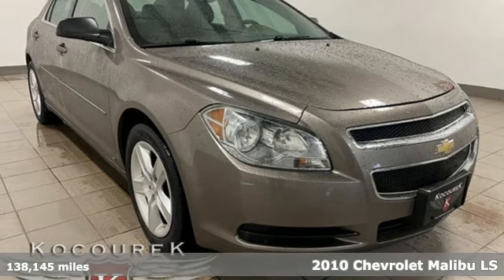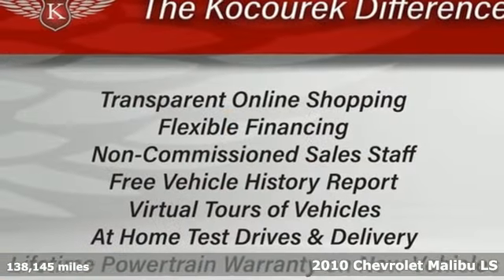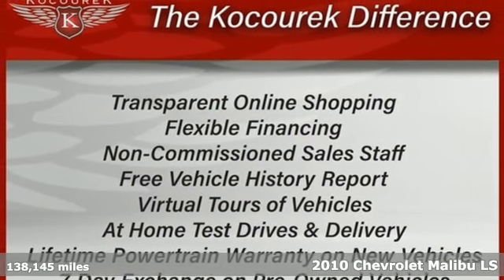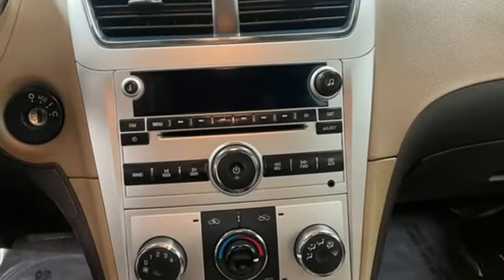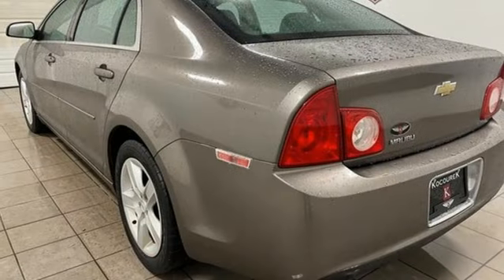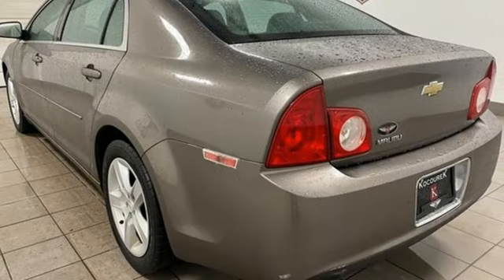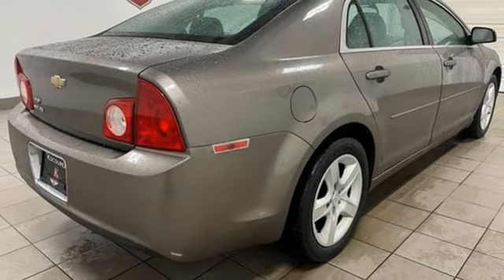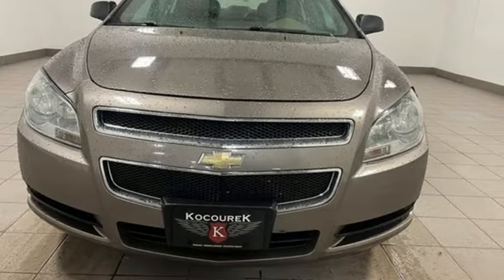Used 2010 Chevrolet Malibu Wausau, WI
Year: 2010
Make: Chevrolet
Model: Malibu
Trim: LS
Engine: ECOTEC 2.4L I4 MPI DOHC VVT 16V
Transmission: 4-Speed Automatic with Overdrive
Color: Gray
Interior: Cocoa/Cashmere
Mileage: 138145
Stock #: 0946P
VIN: 1G1ZB5EB8AF104266
Mocha Steel Metallic 2010 Chevrolet Malibu LS 4D Sedan ECOTEC 2.4L I4 MPI DOHC VVT 16V FWD 22/30 City/Highway MPGbrbrAwards:br * 2010 KBB.com 10 Most Comfortable Cars Under $30,000 * 2010 KBB.com Brand Image Awards

Address:
2727 North 20th Ave